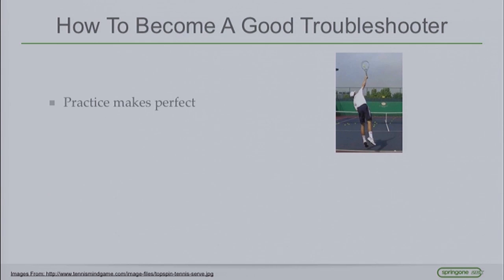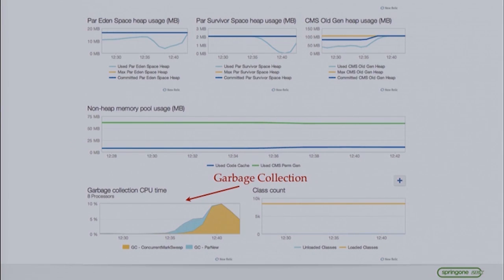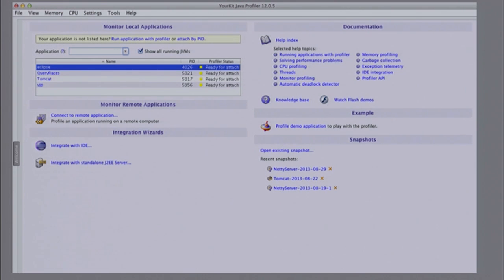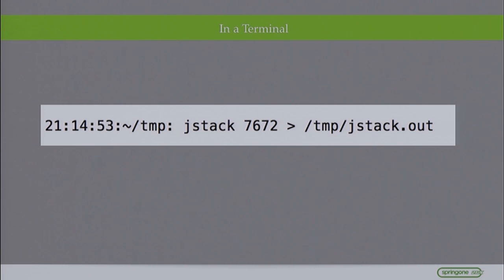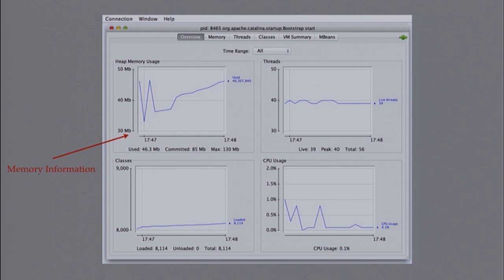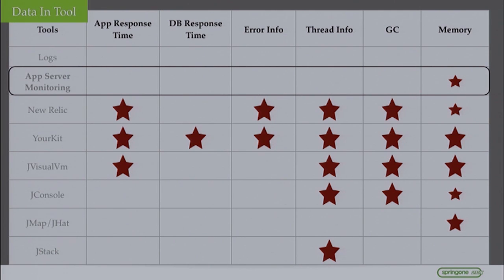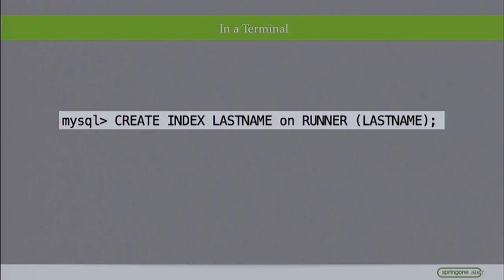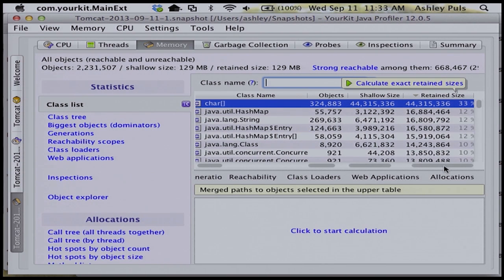Troubleshooting Live Java Web Applications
Recorded live at SpringOne2GX 2013 in Santa Clara, CA.
Speaker:  Ashley Puls, NewRelic
Operations teams tend to get nervous when debugging tools are installed on production systems. This is understandable as most people have had at least one debugging tool crash a system. However, are there tools that can be run in a production environment?

This talk will cover methods and tools that can be used to uncover and resolve performance problems arising in Java web applications that use the Spring Framework. This talk will touch on a few common problems such as slow SQL, slow web page load times, blocked threads, and exceptions in the code. It will use a variety of diagnostic tools to examine these problems including log files, jmap, jvisualvm, and New Relic. Finally, the talk will evaluate the use of these tools in a production environment, separating them into what can and cannot be realistically used in live production web applications